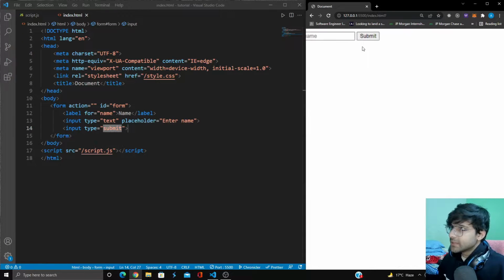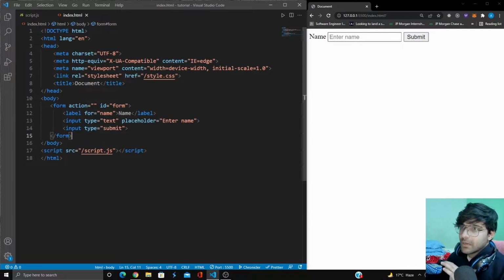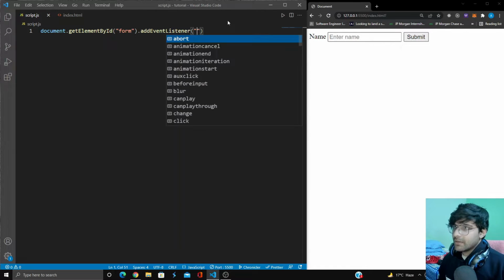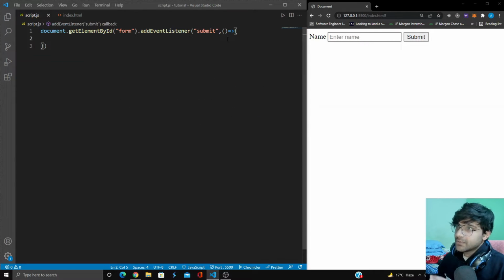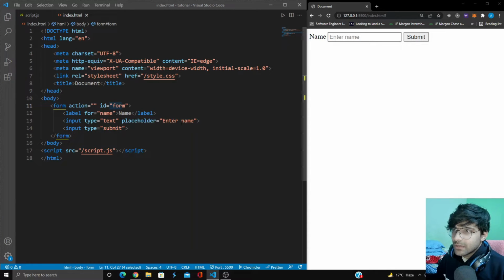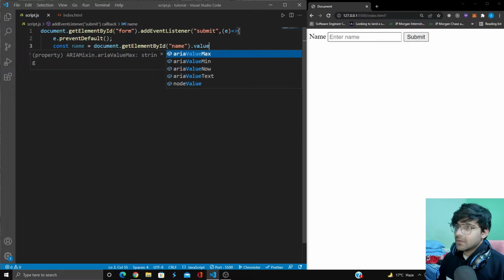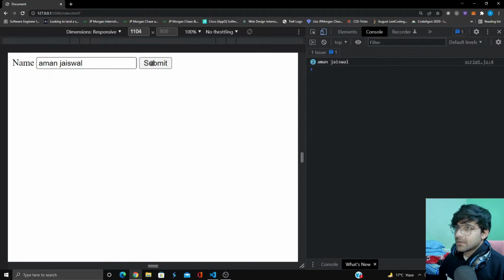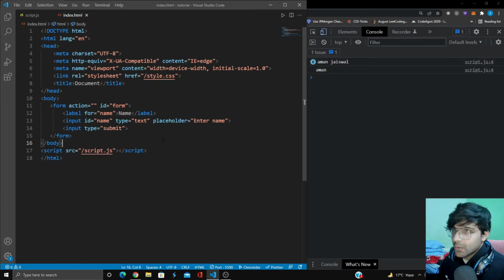Form Validation using JavaScript in 3 minutes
Capture form data using JavaScript and print on the console